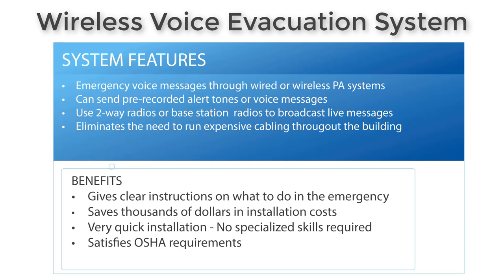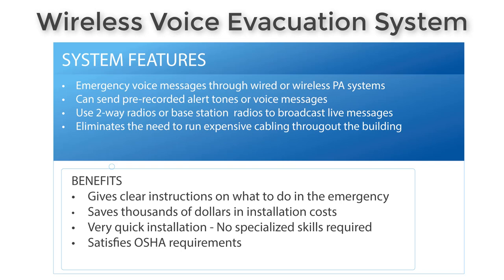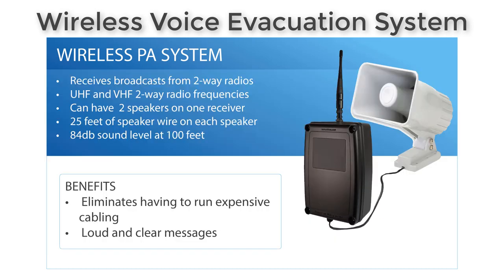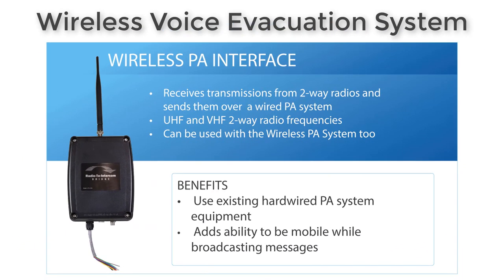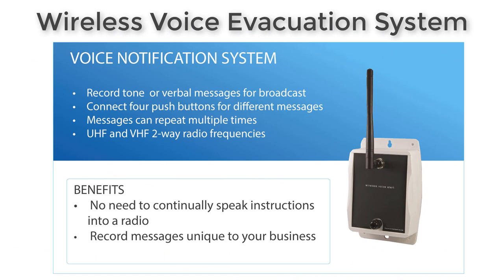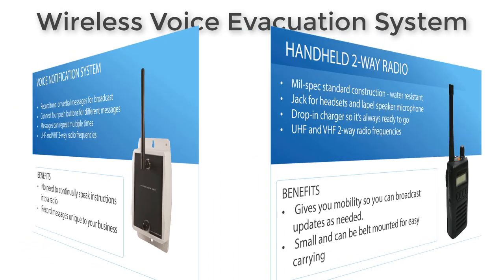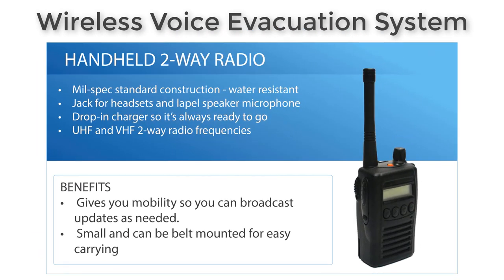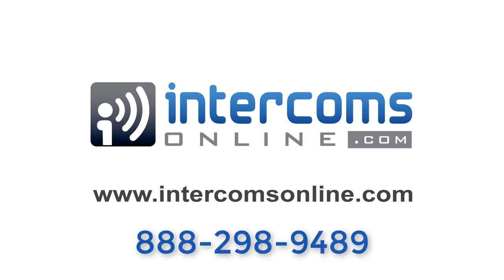Wireless Voice Evacuation System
A voice evacuation system or voice notification system fills a growing need caused by the changing nature of emergencies. When an emergency occurs having a signaling method to make building occupants aware is crucial. Usually that signaling is in the form of a siren, but there are so many types of emergencies a simple siren may not be sufficient.

Obviously, an active shooter emergency is very different than a tornado. So sounding a siren or alarm is not going to tell people what they need to do. That’s where a voice evac system solves the problem.

An emergency voice evacuation system lets you transmit live or recorded verbal messages out over a wired or wireless PA system. So you aren't just giving people an irritating noise, you're giving them instruction they understand.

We have multiple ways to send out the verbal message. The first is live messages via a base station 2-way radio or handheld radio. The base station remains fixed in one location on a desktop or wall so it's always there and ready to go. The handheld can be used while wandering around so the security team can give live, up-to-date messages.

The second way to broadcast messages is via a wireless device that stores recorded messages. Our Voice Notification Wireless Transmitters can store recorded tones or voice messages of up to 24 seconds if only one message is used. The message can be repeated 1-9 times per transmission (no delay between repeats per transmission) and can repeat the transmission 1-15 times or unlimited until the switch condition changes back, with a delay between transmissions of 30 sec or 1/2/5/10/30/60/120 minutes. The transmitter can have up to four buttons on it so you can split that 24 seconds up into separate message for different events, each being activated by a different button.

If you already have a wired public address system in place, then our Wireless PA Interface can connect to your PA amplifier and then receive broadcasts from all the above described radio devices. Whatever is received is sent out over your PA system.

If you don't have a wired PA system in place, or want to run expensive wiring throughout the building, then our Wireless PA System fits your needs. You can literally save tens of thousands of dollars in the cost of running wire by using these units. And you can combine the Wireless PA Interface and the Wireless PA system together if you have a partial wired PA system in place.

We worked with the BASF, The Chemical Company where they got a quote of $70,000 to install a voice evac system in one of their large plants. Installing this wired system would have required running thousands of feet of wire and the labor cost alone was over $40,000. They instead purchased a system from us for less than $12,000 and installed the system themselves in a day so installation cost was also greatly reduced. The result was over $50K in savings.

The equipment above is available in licensed 2-way radio UHF frequencies, or in unlicensed MURS frequencies.